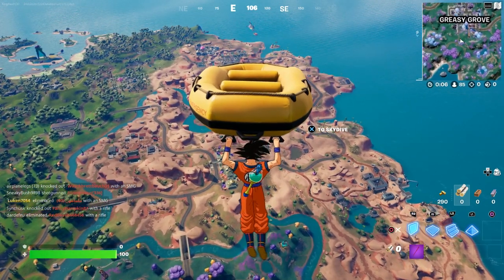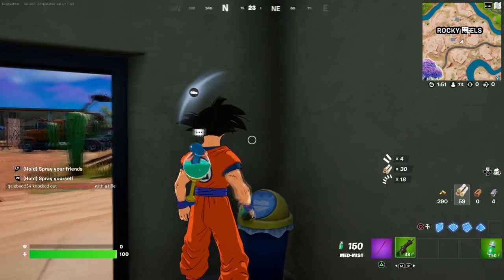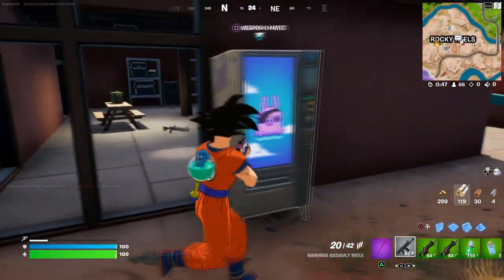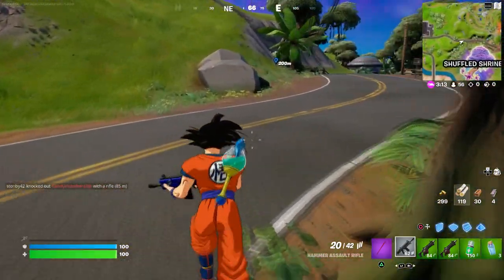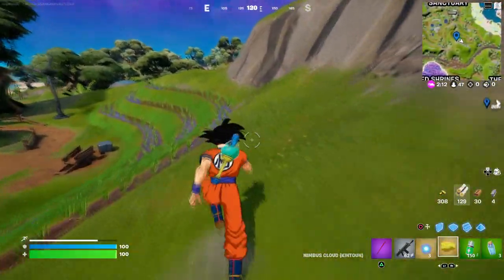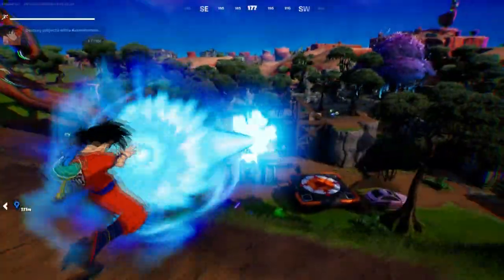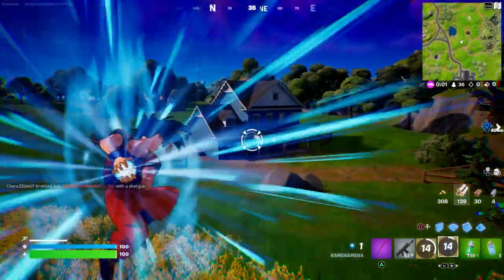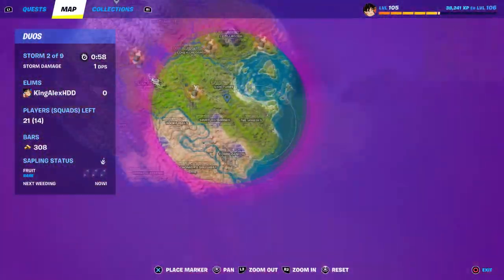How to Get Dragon Ball Z Mythic Kamehameha & Nimbus Cloud (Kintoun) LOCATION in Fortnite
How to Get Dragon Ball Z Mythic Kamehameha LOCATION in Fortnite